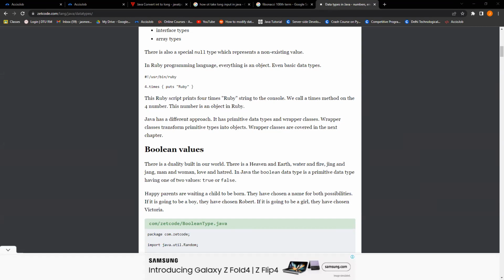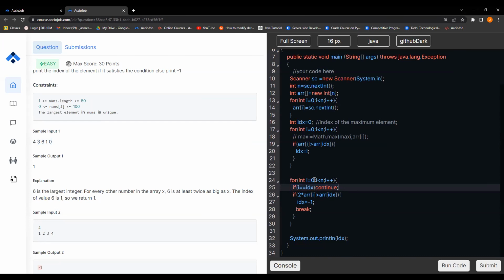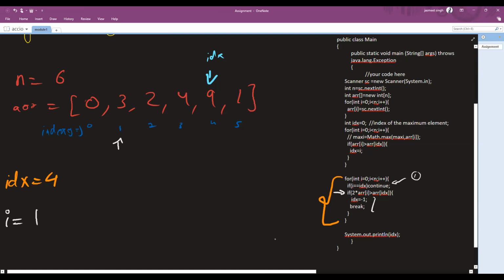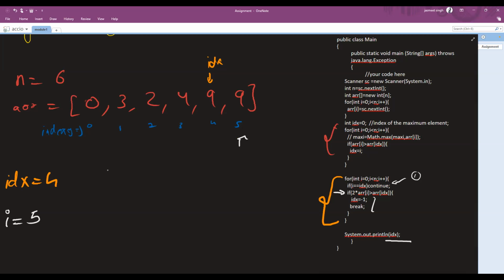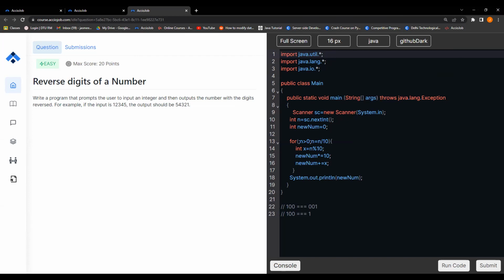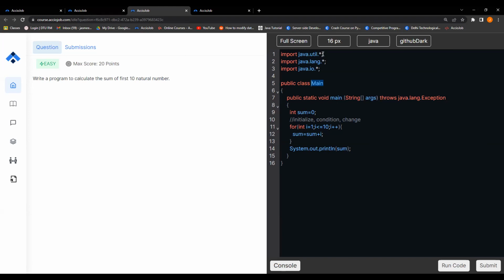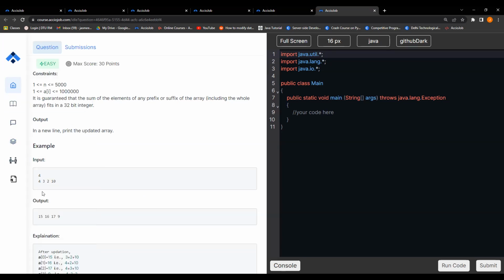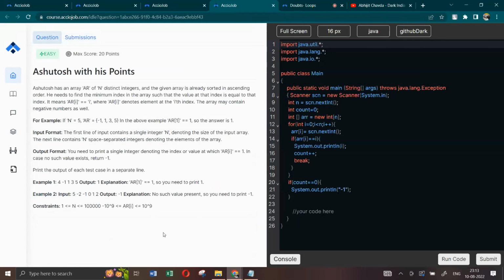#7 Doubts - Loops 10/08/2022